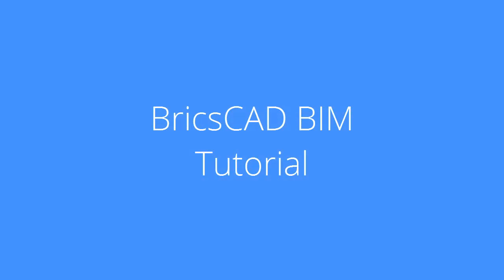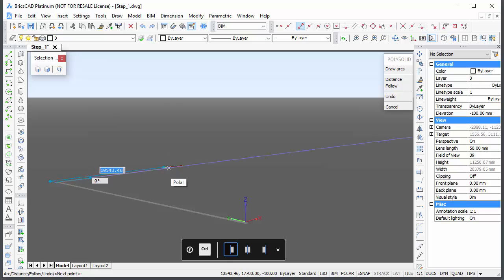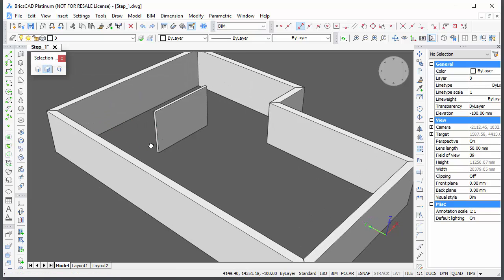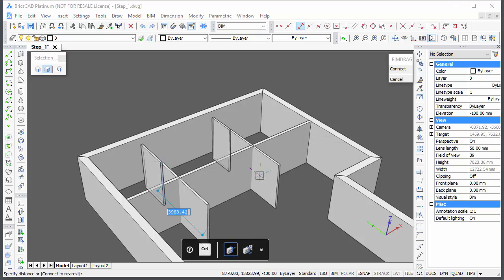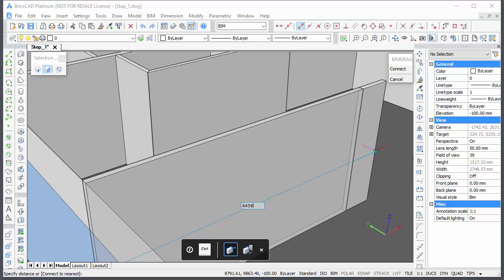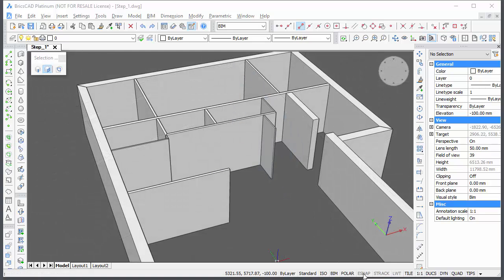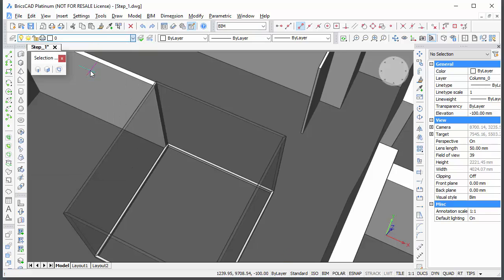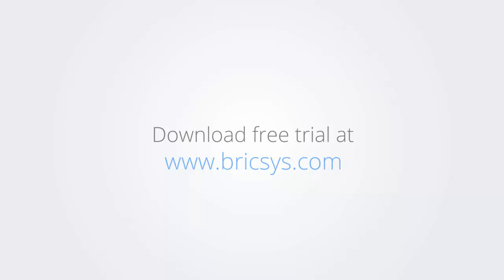BricsCAD BIM Tutorial - Step 1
This is the first of a series of BIM tutorials in which you will learn how to model the Villa project. The first movie shows you how to create the walls and columns of the ground floor.